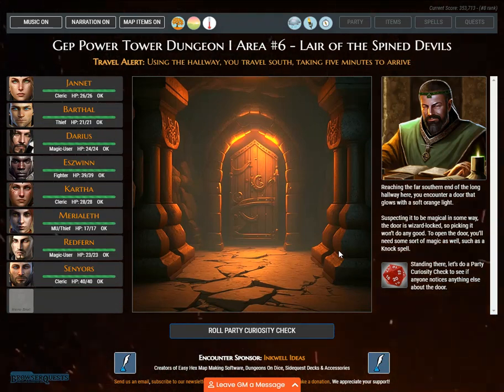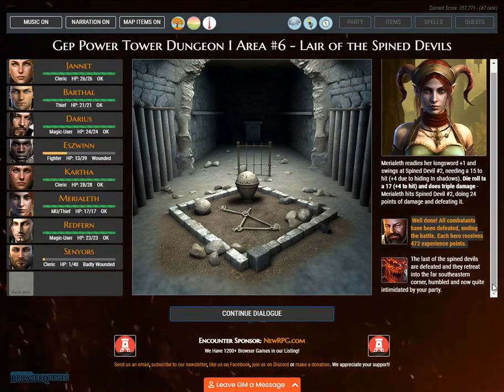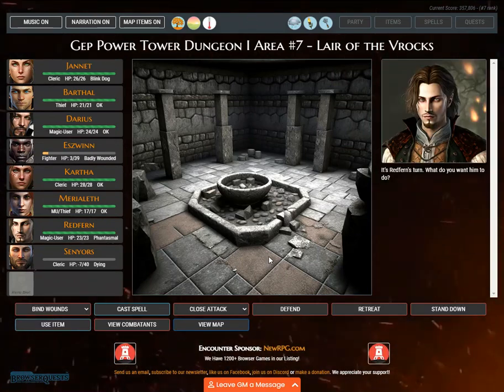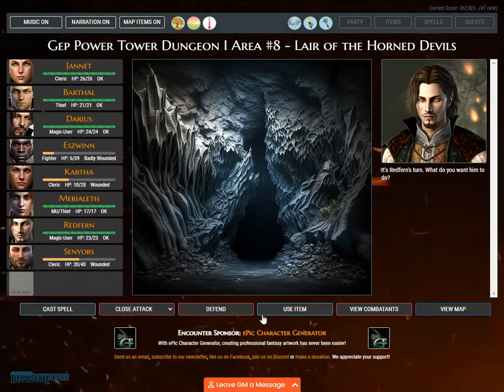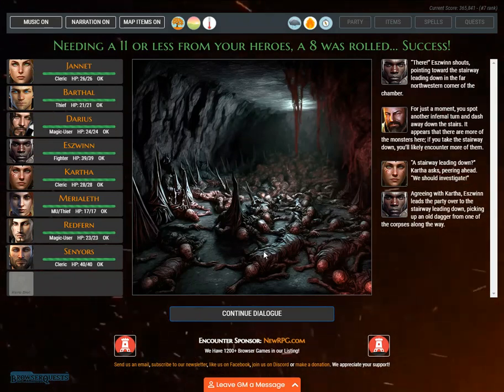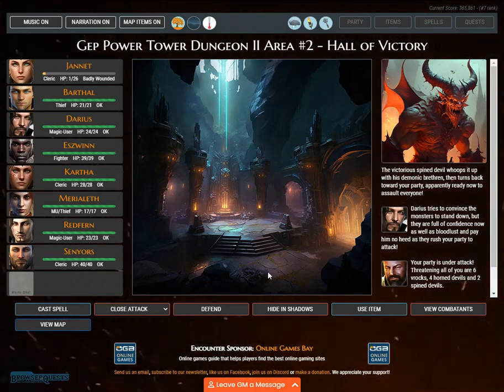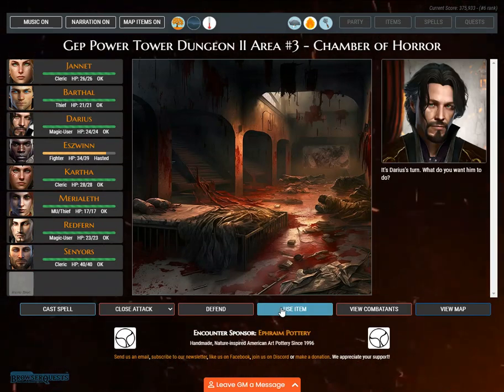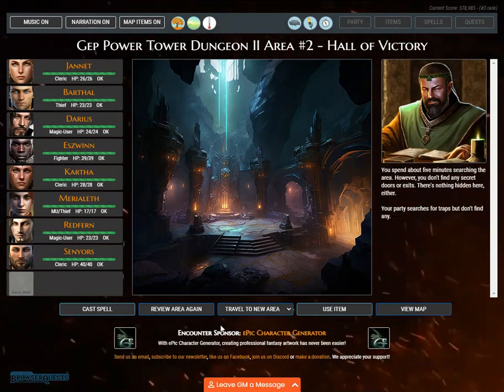BrowserQuests - Part VI of Module #7, "Assault on Chegoria!"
Part VI of Module #7 to the BrowserQuests online role-playing game (RPG) system available Developed and authored by Scott Mark Huelsman, the BrowserQuests RPG allows players from all over the world to register (for free), log in and interact with a virtual gamemaster, creating a hero, building an adventuring party and accepting quests throughout the fantasy continent of Mairiga.

The sixth of eight walkthrough videos to Module #7 "Assault on Chegoria!," the party discovers several chambers containing a variety of infernals that must be dealt with. Worse, after descending to the second level of the Gep Power Tower dungeon, additional horrors (as well as more infernals) await!